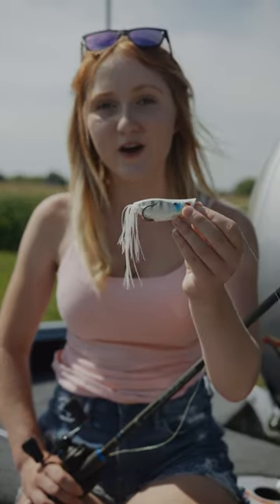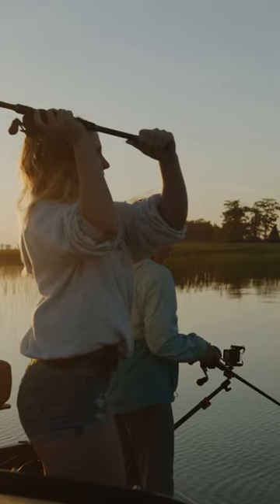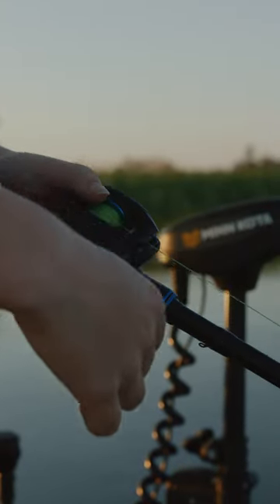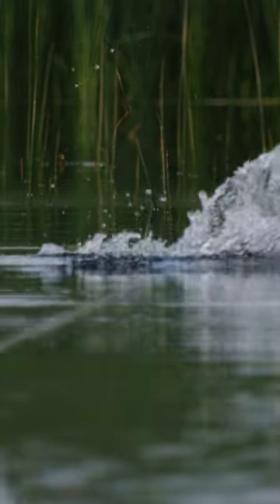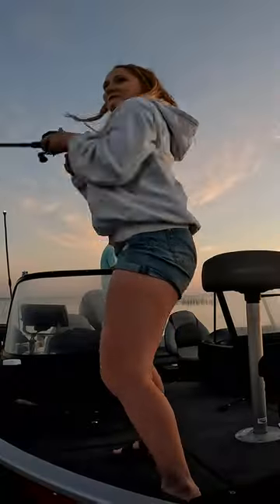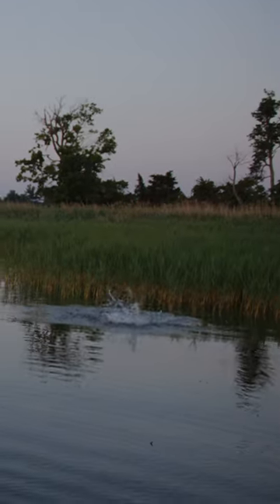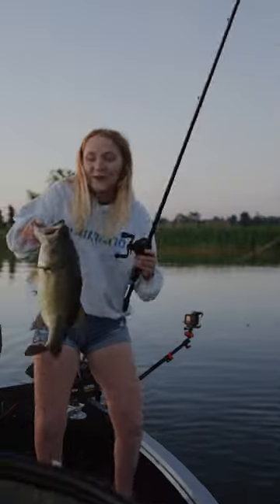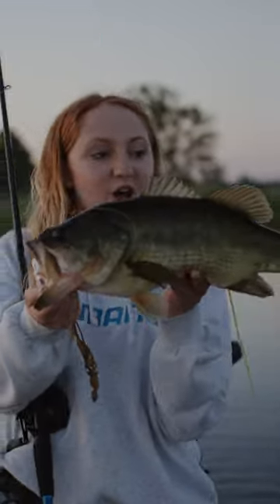Catch BIG BASS by fishing a Popping Frog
How to catch big largemouth bass and while fishing a popping frog in heavy cover.